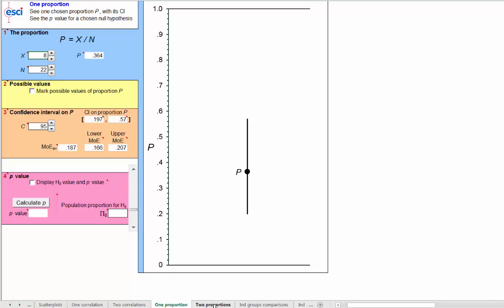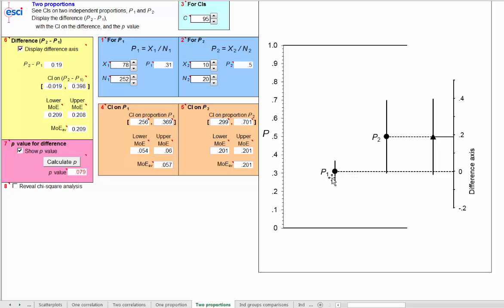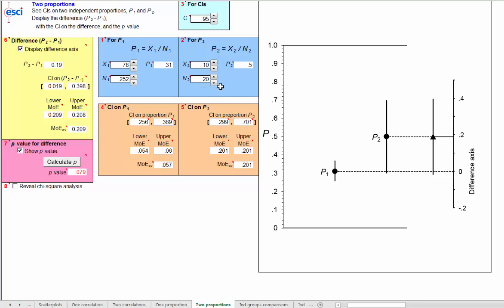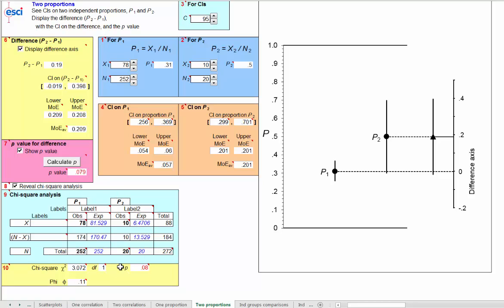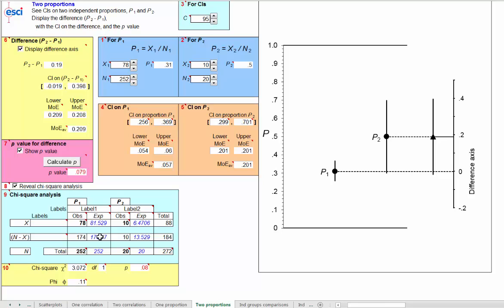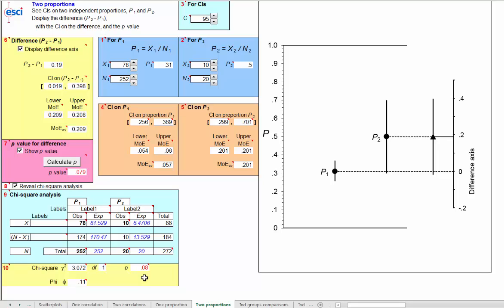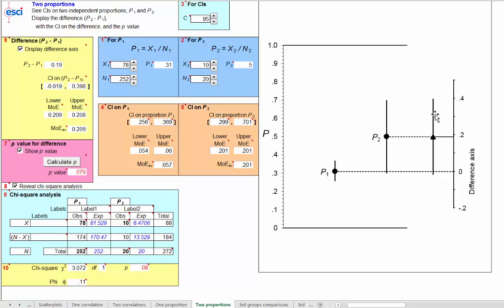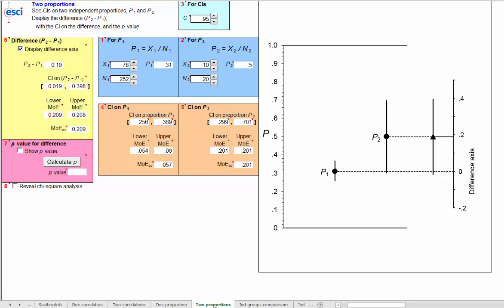13.2 Two proportions, for ITNS book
The difference between two independent proportions. ESCI intro chapters 10-16, Two proportions. CI on the difference. Chi-square, an alternative approach to analyzing a 2 × 2 frequency table. Phi coefficient. This is a video to go with the book: Introduction to The New Statistics: Estimation, Open Science, and Beyond (Routledge 2017) by Geoff Cumming & Robert Calin-Jageman.